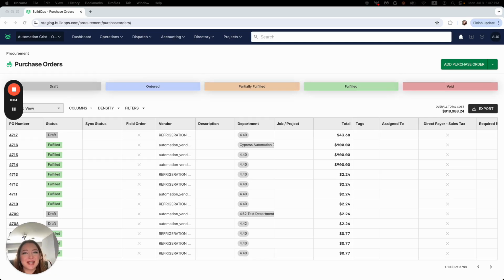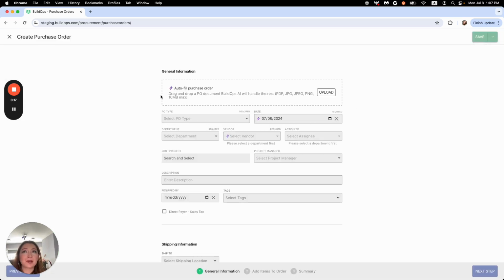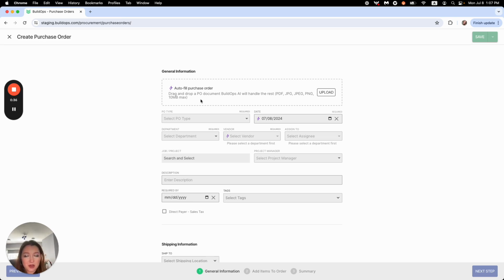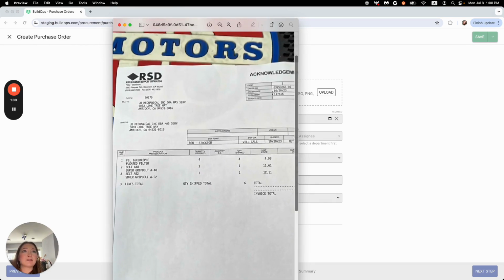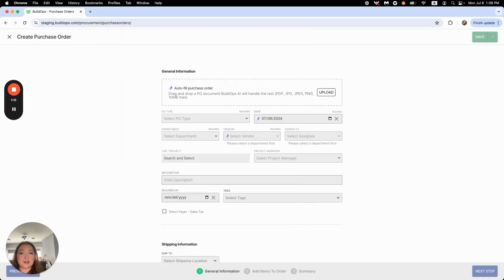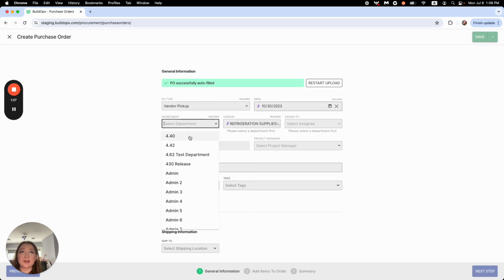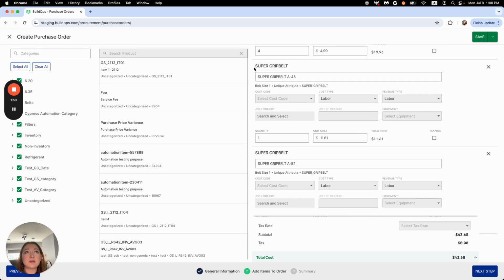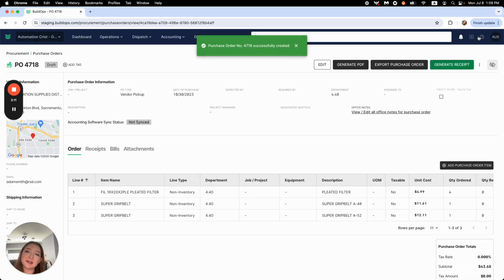AI-Powered Purchase Order Recognition!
Our new AI-powered feature automatically extracts key details from uploaded images of purchase orders and bills. Forget manual data entry—just upload, and let the system do the rest.

Why It Matters: Focus on the big picture, while AI handles the details.